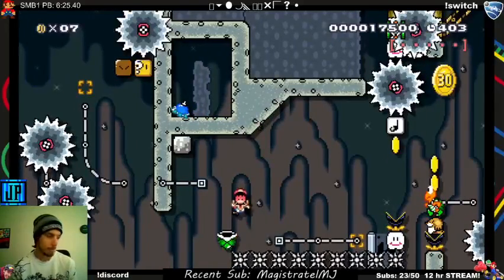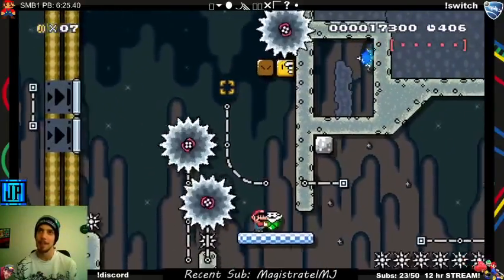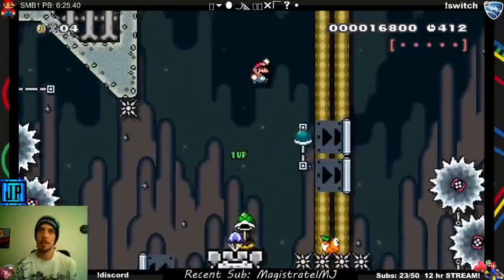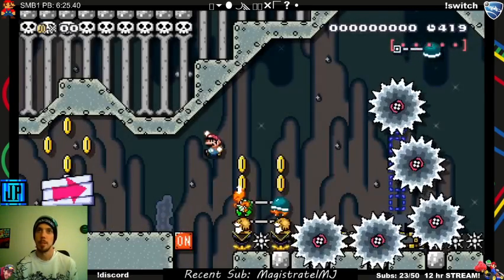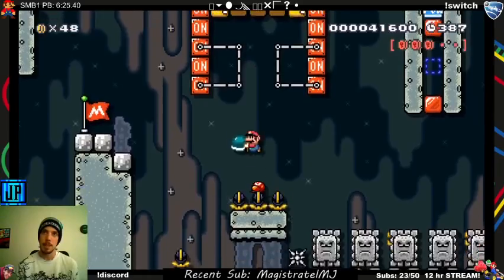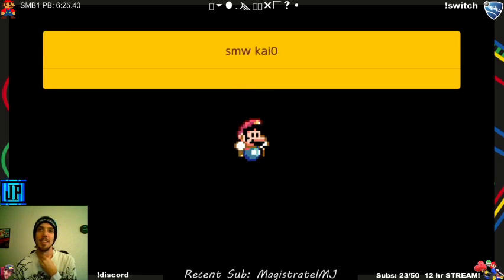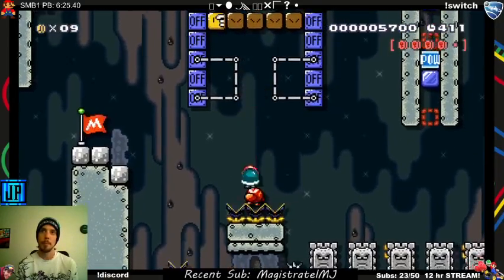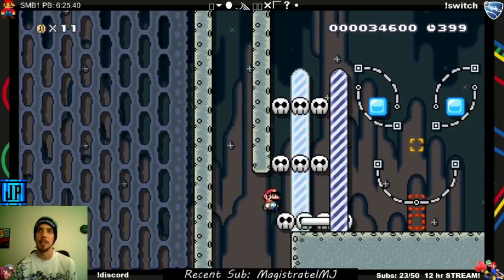Highlight: Uploading a short kaizo level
New Level Upload!